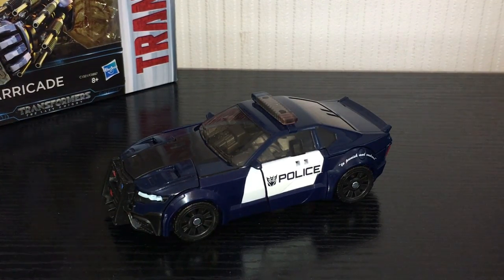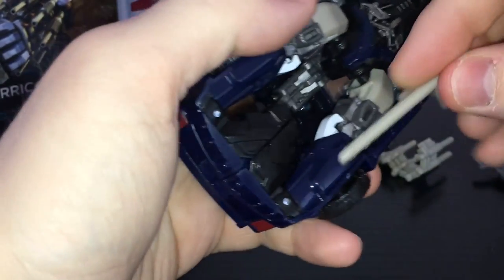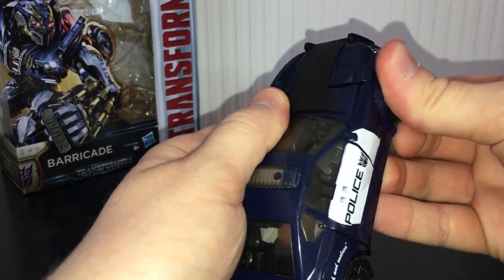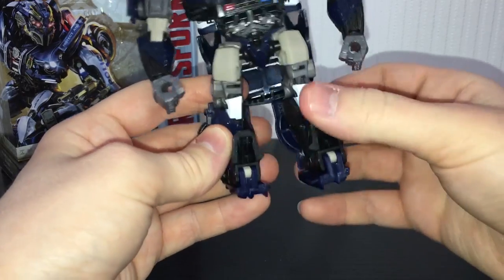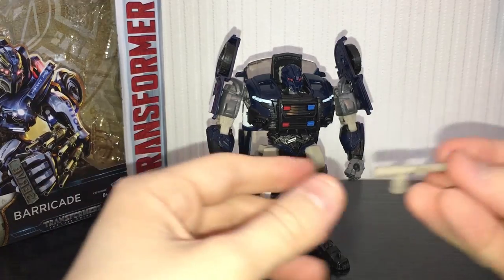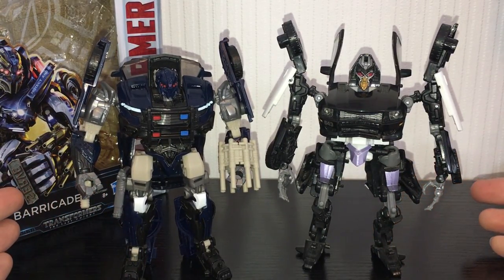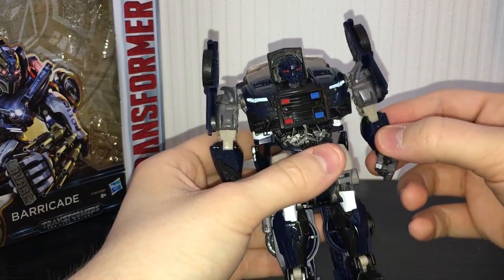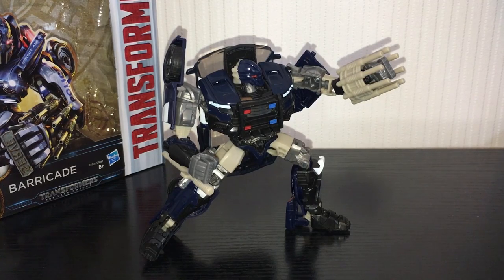Transformers - The Last Knight Deluxe Barricade Review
Hey guys! Been a while since I've done one of these, so be gentle. Still working out a few kinks here and there. Need to get some better lighting for future videos.

-Xbox GT: Demo1ishor
-PSN: KieranMaate
-Steam: Demo1ishor